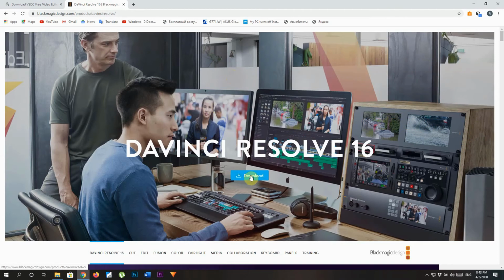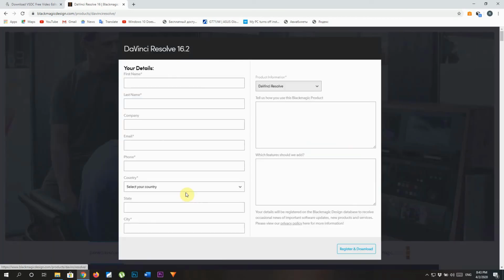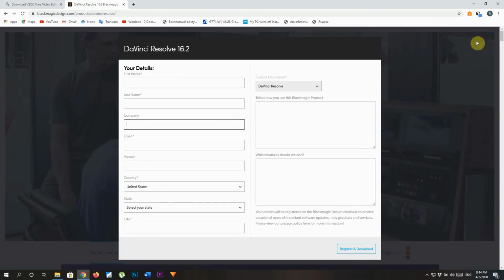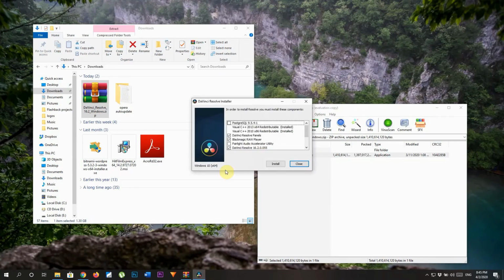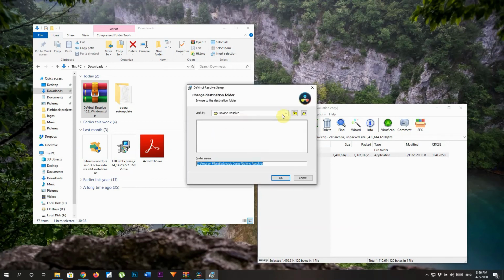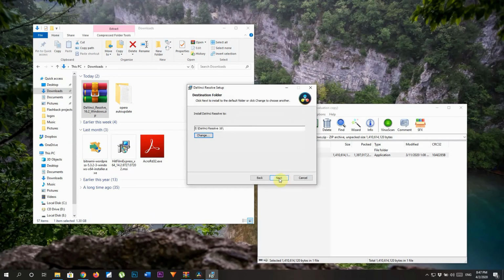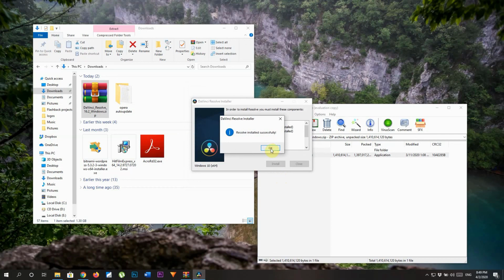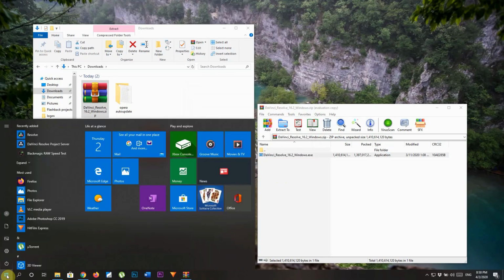How to download and install and download DaVinci Resolve 16 - FOR FREE - LATEST VERSION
Quick video on how to download DaVinci Resolve 16 for free.

Drop any questions you have in the comments section